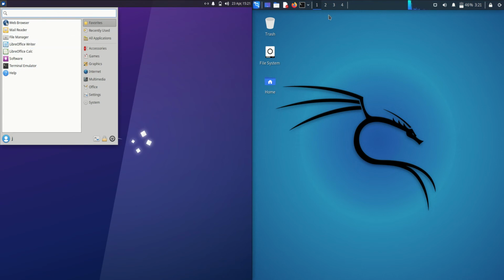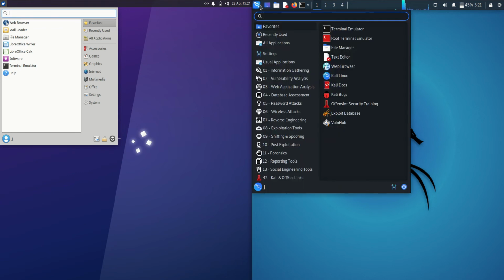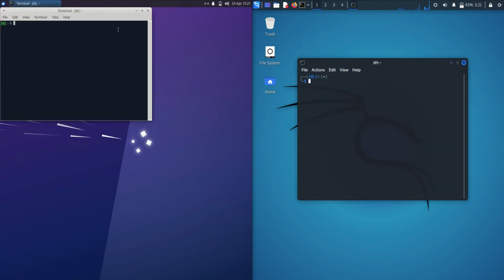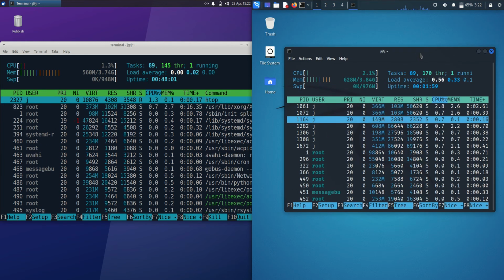Xubuntu 22.04 vs Kali Linux 2022 (XFCE): RAM Usage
Winning!